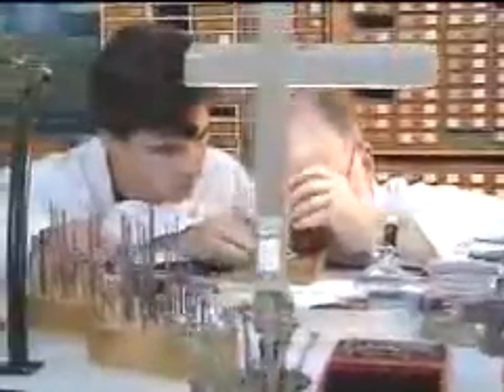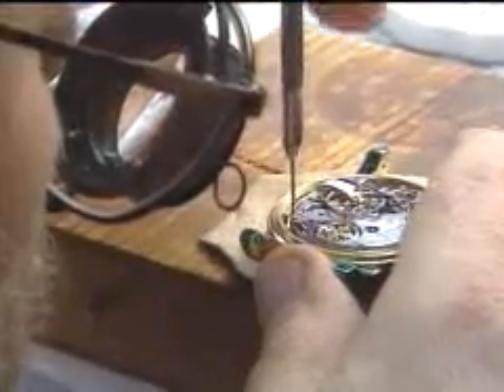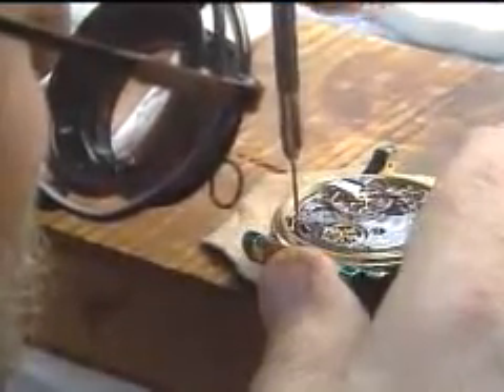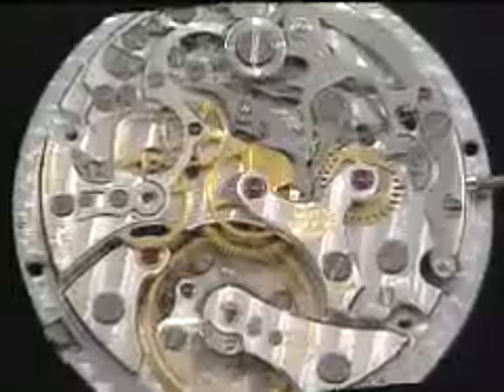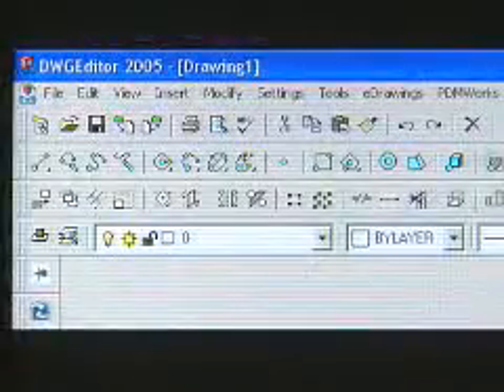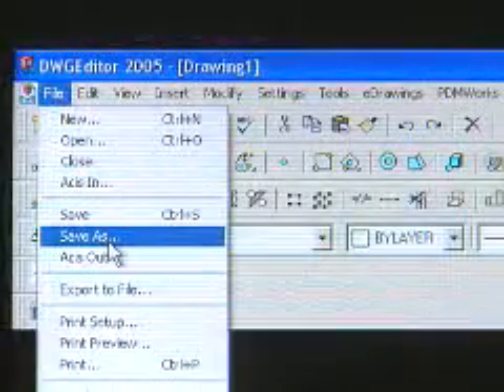Luxury Watch Maker designs in SolidWorks CAD Software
150 year old Unique, High Level, Luxury Watch Maker creates the most complicated and luxurious watches in the World. Over coming the difficulty of creating small and dense parts in a limitied area using SolidWorks 3D CAD Mechanical Engineering Design Software